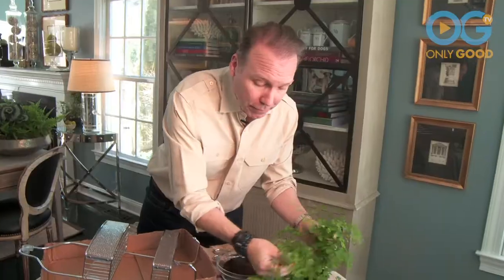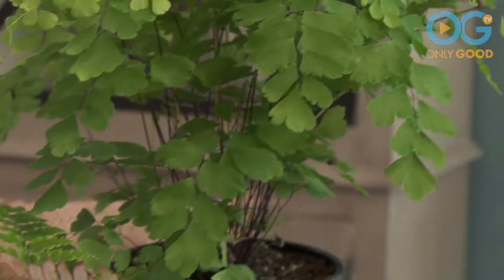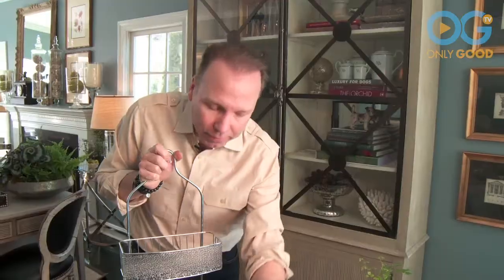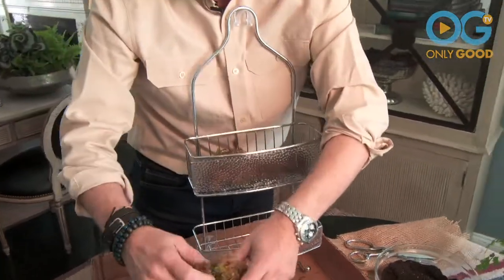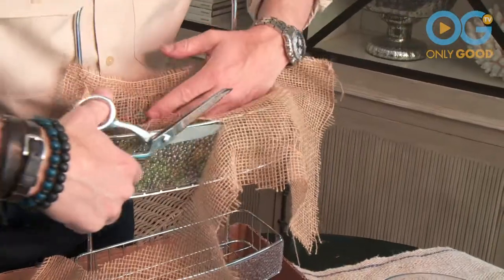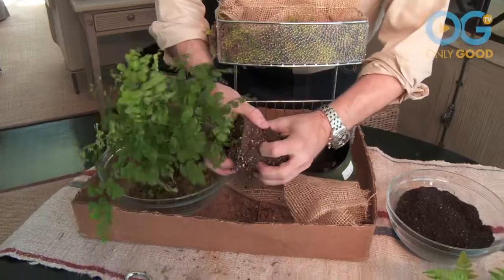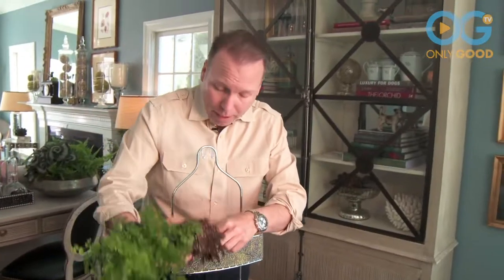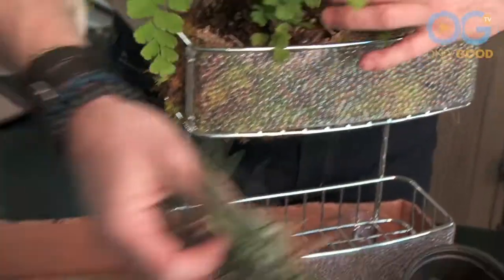How To Transform Shower Caddies into Planters - Mission Repurpose With Mar Jennings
Everyone could use a little help in their daily lives…and watching a good DIY video can always make a difference!  OnlyGood TV videos help make your life easier, more manageable, happy and stress free!

It’s amazing how a common household item can become useful in a totally different way. In this episode of Mission Repurpose, host Mar Jennings shows us how a Shower Caddy can be brought out into the sunlight as a living, breathing piece of home décor.

Host Mar Jennings is an Emmy® nominated, nationally syndicated television show host, entrepreneur, philanthropist and influencer. He is the bestselling author of 2 books, and is known as America’s top lifestyle expert and a source of useful “how-to” information on décor, gardening, home renovation and real estate.

Welcome to OnlyGood.tv! - It’s a Positivity Movement.

Watch an exclusive collection of stories featuring PETS, FAMILY, WELLNESS, and COMMUNITY, including unique series and Live Specials that shine a spotlight on everyday people, making the world a better place.